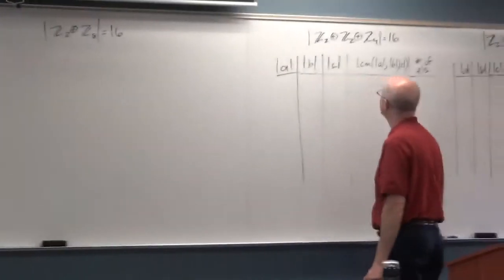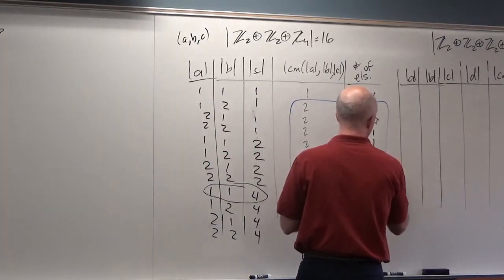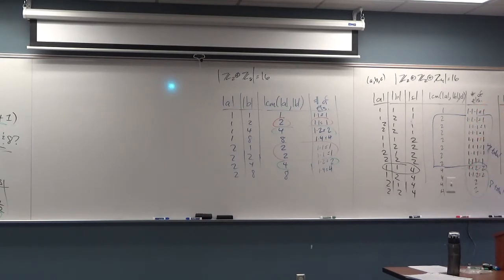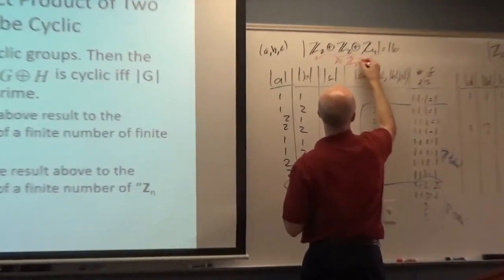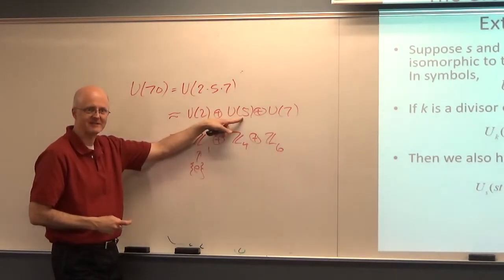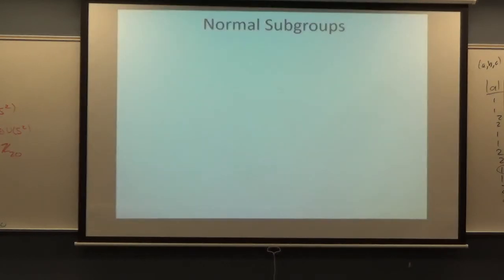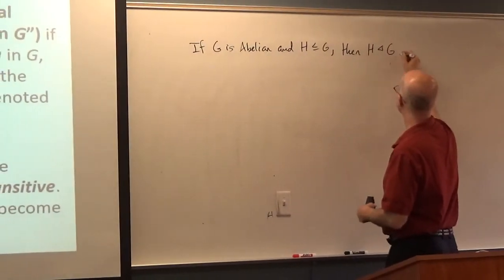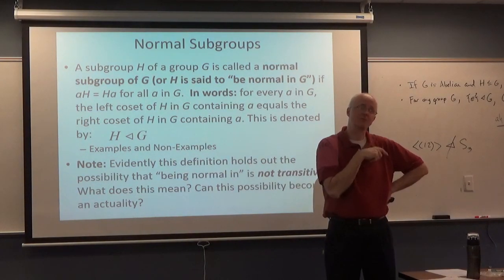Abstract Alg, Lec 17B: External Direct Product Order Calculations, Isomorphisms, Normal Subgroups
The order of an element (a,b) in an external direct product G x H is the lcm of the orders of a and b, if they are finite order. Isomorphism facts about U(n) groups. Normal subgroup definition and examples. "Contemporary Abstract Algebra", by Joe Gallian

(0:00) Correct mistake from the end of Lecture 17A on the number of elements of order 4 in the external direct product of Z4 with itself.
(0:24) Example: Number of elements of various orders in Z2 + Z2 + Z4 (external direct product).
(4:43) Example: Number of elements of various orders in Z2 + Z2 + Z2 + Z2 (external direct product).
(5:40) Example: Number of elements of various orders in Z2 + Z8 (external direct product).
(8:05) All these examples are groups which are not isomorphic (and none are cyclic).
(9:06) Criterion for the external direct product of two finite cyclic groups to be cyclic and corollaries.
(11:28) The order of the groups in an external direct product is irrelevant (as far as isomorphism classes go).
(12:59) Isomorphism facts related to U-Groups (groups of units modulo n) and examples: U(70) and U(100)
(19:59) Introduction to normal subgroups, including the definition.
(22:47) Normality of a subgroup is not a transitive relation.
(23:55) Any subgroup of an Abelian group is a normal subgroup.
(24:55) The trivial subgroup, entire group, and center of a group are normal in the group (though the center might be trivial).
(26:28) In S3, the cyclic subgroup generated by the cycle (12) is not normal in S3.